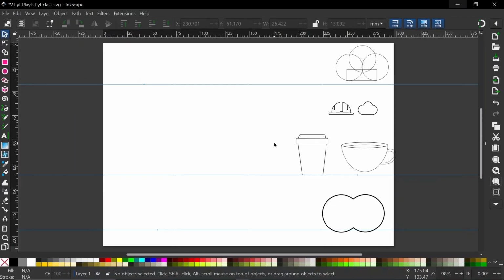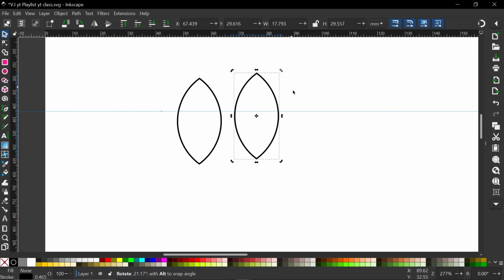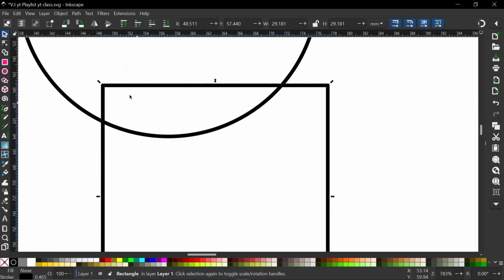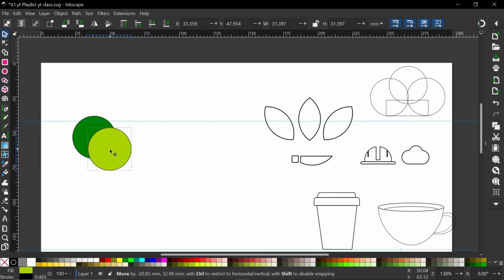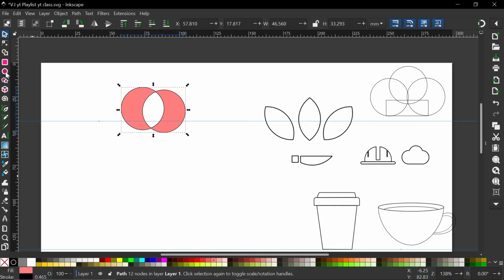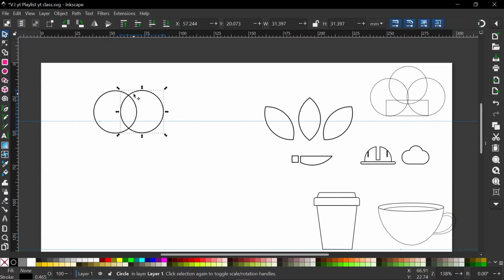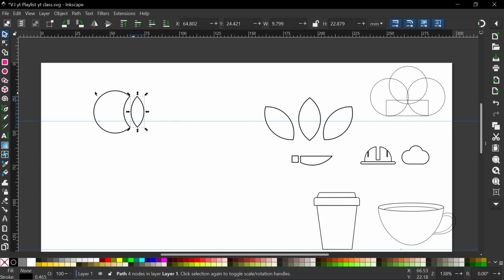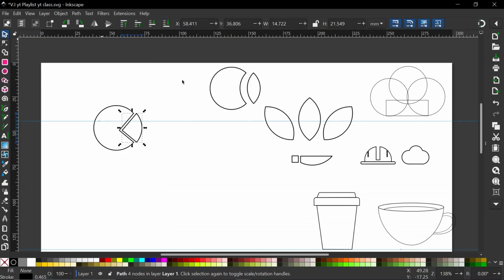Intersection, Exclusion and Division || Path Operations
In this Video i demonstrated the application and use of the path operations: Intersection, Exclusion and Division on Inkscape.

This is the third video under the playlist Inkscape for Victor Illustration, where I walk you through how you can start working on vector objects using Inkscape.

If you have any questions or contributions, please do well to leave them in the comment section below, and also if you found the video helpful, please leave a like 👍🏾